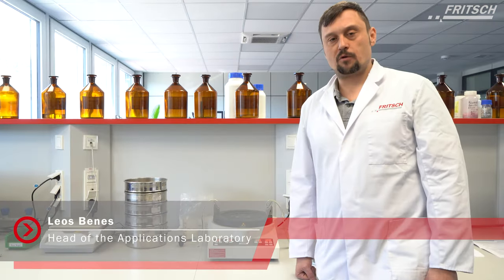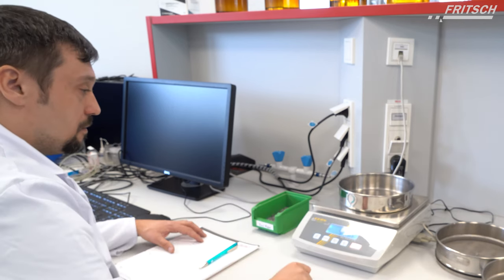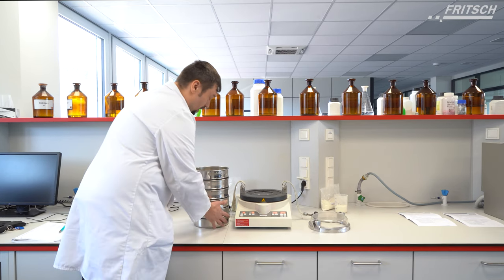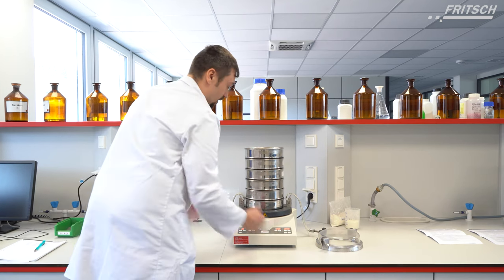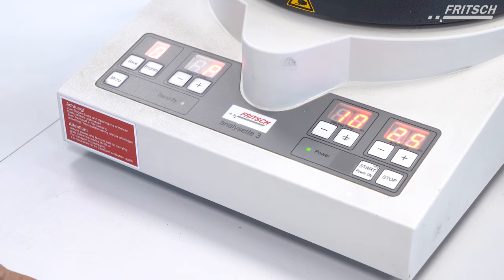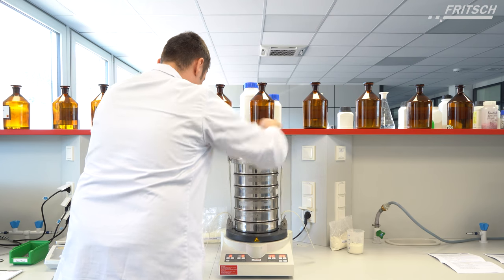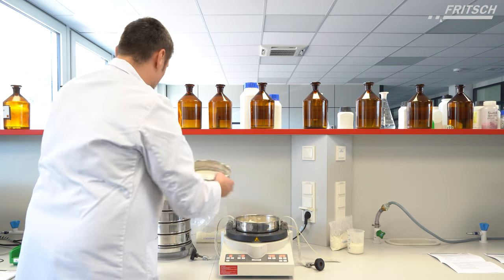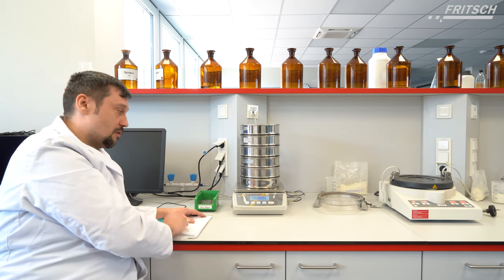Sieving a flour sample with the Vibratory Sieve ShakerANALYSETTE 3 PRO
A sample of flour is being separated using our Vibratory Sieve Shaker ANALYSETTE PRO The proper preparation such as the weighing of the sieves and using sieving aides are demonstrated.